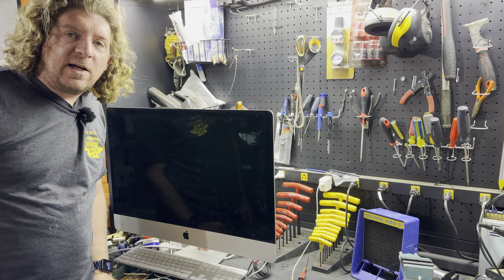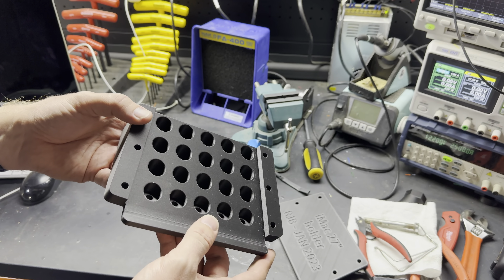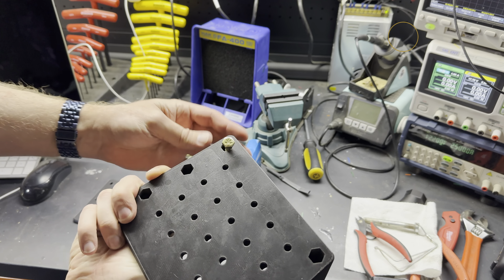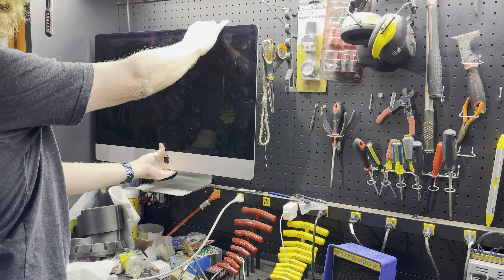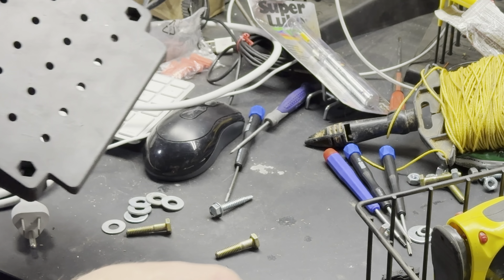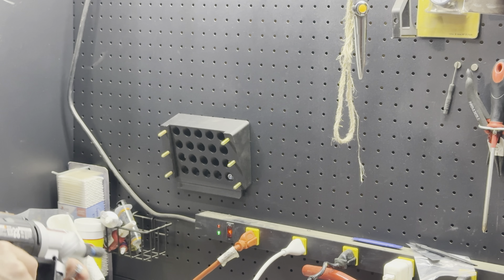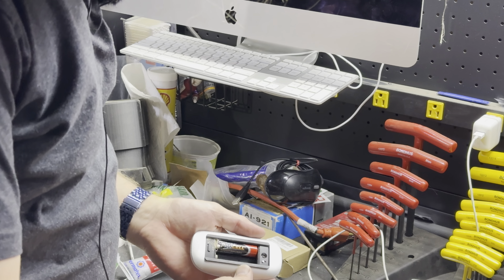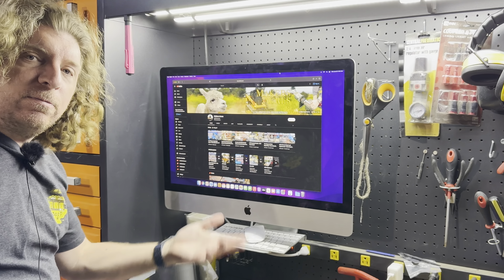Mounting an iMac to Workshop Pegboard - My custom design & 3D Printed Solution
I needed to come up with a special solution in order to mount my old apple iMac to my workbench. Having access to a computer is invaluable for digital user manuals and parts diagrams, and watching cartoons while working on projects!

This model was designed in SolidWorks, and printed on a FDM printer.

⭐ PRODUCT LINKS ⭐
Items I am using in this video:

🎤 Lav Microphone connected to iPhone for recording:

DJI Handheld Gimbal:

🎙 Blue Yeti Pro USB Condenser Microphone (For Voice Overs):